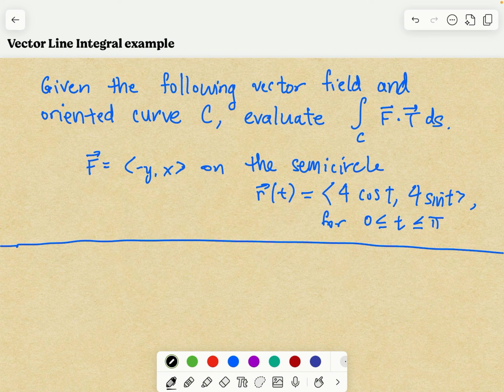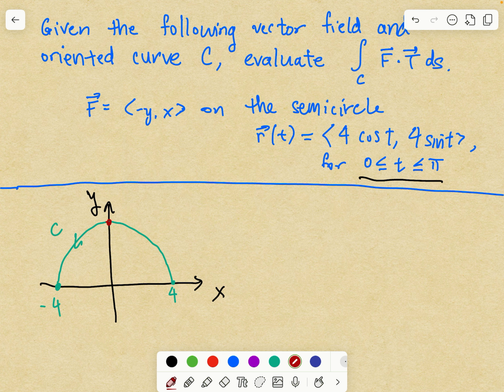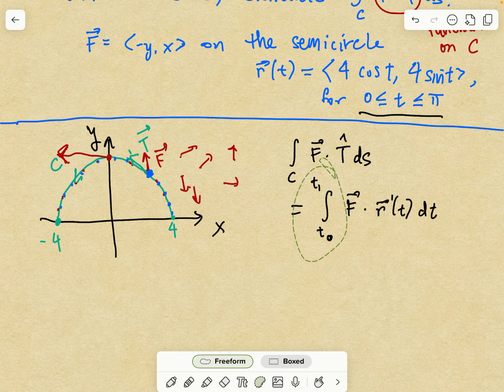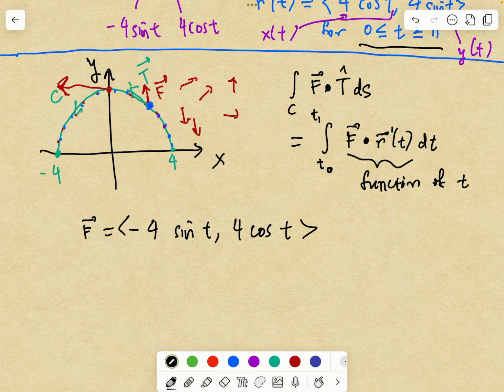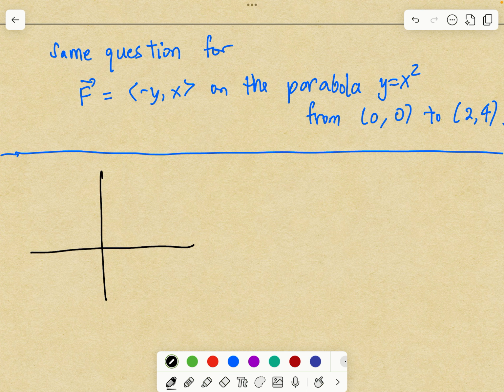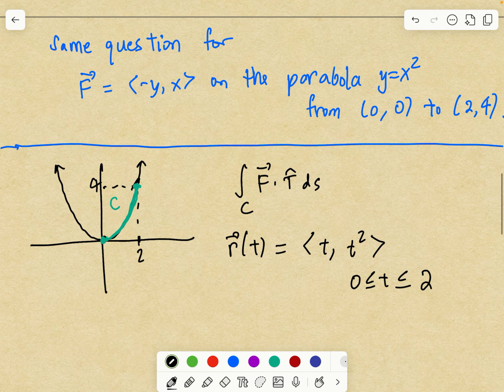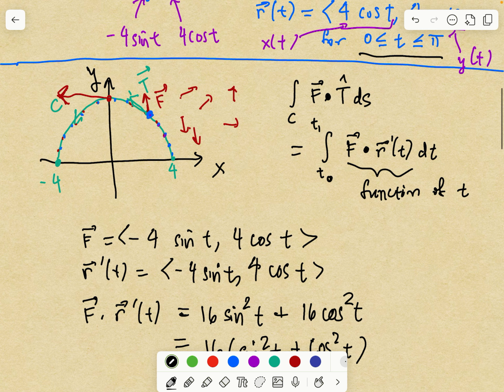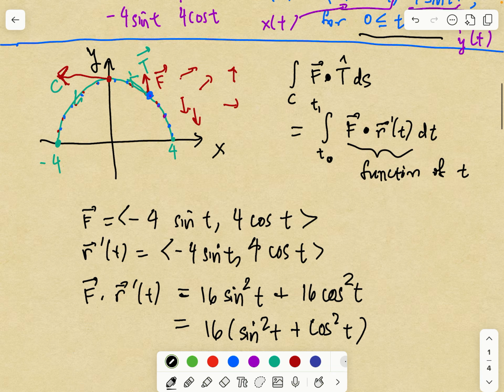Vector Line Integrals examples